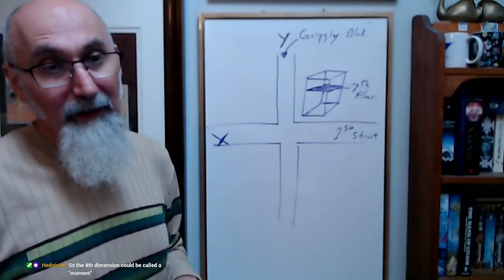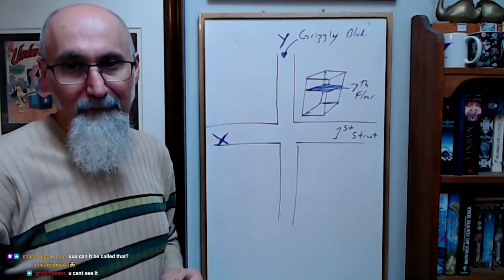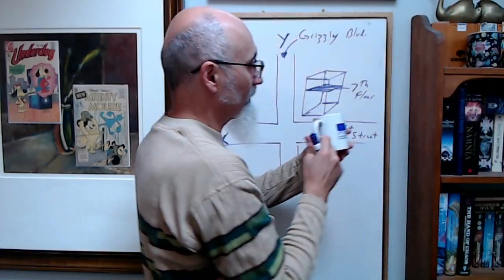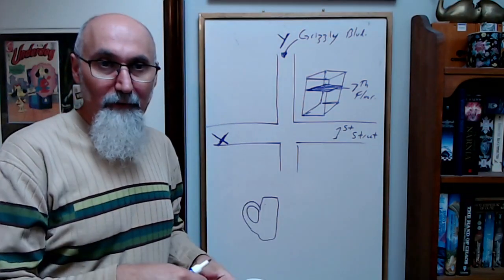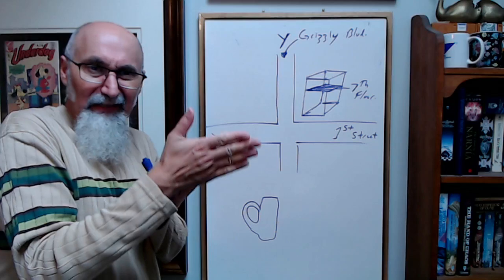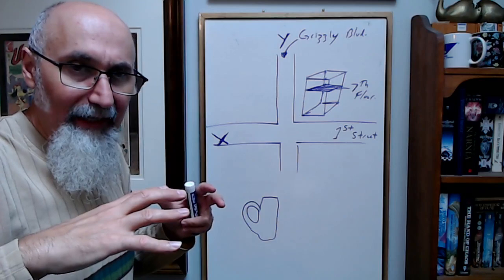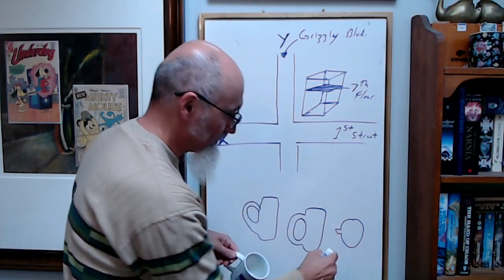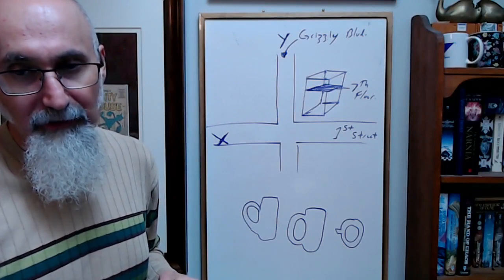Visualizing Higher Spatial Dimensions Through Their Shadows [ASMR Math, Geometry]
Full Live Stream: Math Tutoring Session #76: Math in Music, Geometry, 4th Dimension, Renting vs Buying & Pi (π) [ASMR]

***CRYPTO***
▶️ As well as Cryptocurrencies:
Bitcoin (BTC): 1Peam3sbV9EGAHr8mwUvrxrX8kToDz7eTE
Bitcoin Cash (BCH): 18KjJ4frBPkXcUrL2Fuesd7CFdvCY4q9wi
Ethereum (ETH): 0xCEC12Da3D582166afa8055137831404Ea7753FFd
Ethereum Classic (ETC): 0x348E8b9C0e7d71c32fB2a70DcABCB890b979441c
Litecoin (LTC): LLak2kfmtqoiQ5X4zhdFpwMvkDNPa4UhGA
Dash (DSH): XmHxibwbUW9MRu2b1oHSrL951yoMU6XPEN
ZCash (ZEC): t1S6G8gqmt6rWjh3XAyAkRLZSm9Fro93kAd
Doge (DOGE): D83vU3XP1SLogT5eC7tNNNVzw4fiRMFhog
Bitclout: BC1YLinv7tYLFyNQDeB2uWiqXVTUtWQGYHreXxELq5F75oxrDgk8HYb

Peace.

chycho

Peace,

chycho